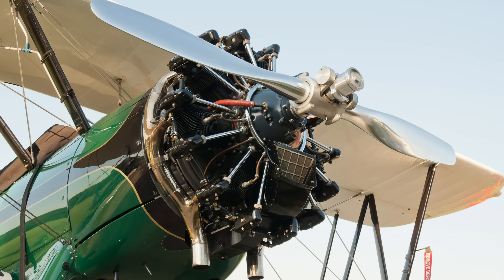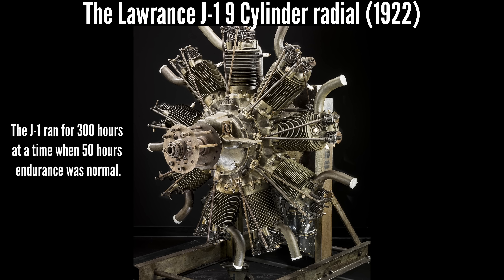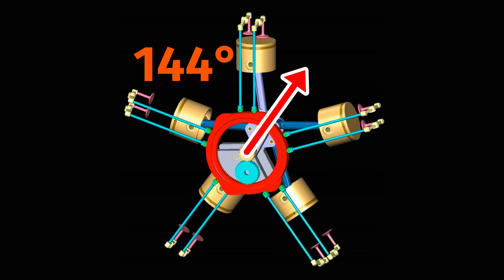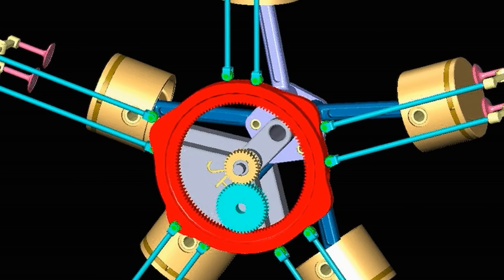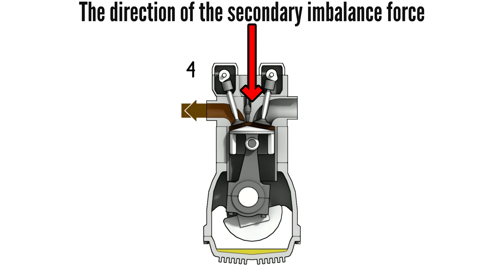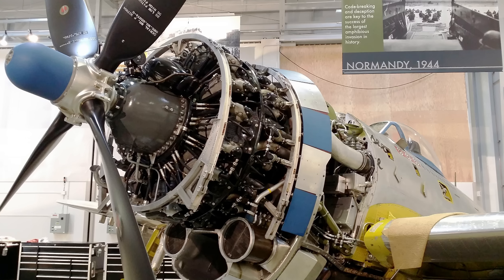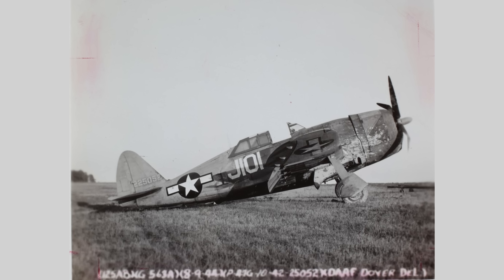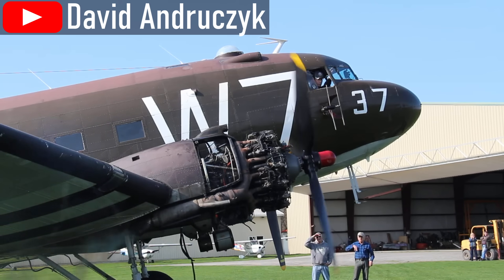The Rise & Fall of the Radial Airplane Engine - History & Technical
The Radial engine was once the pinnacle of internal combustion engine design, but has gone mostly extinct. What happened? The Radial first ousted the Rotary, then to a large extent the inline engines (V12's) before the Radial itself was ousted.
In this video we briefly go through the history of the radial and we also take a bit of a deep dive into radial engine design and see what made it such a great engine.

If you like this video you will love this one - WWII Aero V12 Engines Design Explained

Chapters
0:00 The "Magic" of the Radial
0:21 Humble Beginnings
0:49 The Rotary Engine (Pros)
1:34 The Rotary Engine (Cons)
2:01 The Rise of the Air-cooled Radial
3:02 Basic Radial Engine Design
3:40 Radial Firing Order
4:03 Radial Firing Interval
4:59 Radial Crankshaft
6:17 Radial Valve Operation
6:36 Radial Primary Balance
7:04 Radial Secondary Balance
10:46 Radial Disadvantages
12:13 The Fall of the Radial Airplane Engine
14:03 Post-War Radial Applications
14:19 Modern Radials

Secondary unbalance force in a 7 cylinder radial by Pasimi license overlaid text

Boeing-Stearman E75 N5729N by Julian Herzog no changes
Salmson 9Z by Duch.seb overlaid text
Rotary engine animation by MichaelFrey overlaid text & arrow
Rotary engine animation by MichaelFrey increased spinning speed
Old Flywheel by Andrew Eaton overlaid cross
Rolls-Royce Merlin by JAW overlaid text
LeBlond 90-5F by Darkroom no changes
BMW 132 (radial conrods) by Kogo no changes
XK engine camshafts by HReuter overlaid cross
Piston by S. Diddy no changes
Crankshaft by Alex Kovach no changes
Pleuel-Käfer (conrod) by Benutzer:Thomas Ihle no changes
Crankshaft two stroke Engine by Werntec no changes
Conrod4M5ms by Bryllig stopped, paused
Elsbett-3cyl by Dan Wesson no changes
Republic P-47 Thunderbolt by Eric Friedebach zoom
F4U-5NL Corsair (NX43RW) by Alan Wilson zoomed in slightly
F6F-5 Hellcat by David Merrett no changes
Spitfire Mk XIV by David Merrett no changes
BMW VI by W2k2 no changes
"Biggest radial cutaway" by Phil Genera zoomed in
Pratt & Whitney R-4360 at Kalamazoo Air Zoo by D. Miller zoomed in, text overlaid
CL215 43 Grupo by Javiramos43 no changes

Creative Commons video attribution:
Sopwith Camel fires up its engine by scribex License CC-BY
Sopwith Camel Run Old Warden 22 September 2012 by Oldwardenman License CC-BY
Sopwith Camel Run 2 Old Warden 22 September 2012 by Oldwardenman License CC-BY
Gyroscopic precession demonstration by MITK12Videos License CC-BY
Bombing Missions, 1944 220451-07 by footagefarm License CC-BY
RAF Spitfires Taking Off by footagefarm License CC-BY
B 17 b roll by Arizona Commemorative Air Force Museum License CC-BY
Radial at National Air & Space Museum, Dulles by iros532 License CC-BY
Cessna Aircraft Wings for Doubting Thomas CC-BY
Whiskey 7 First start 2017 (C-47) by David Andruczyk License CC-BY